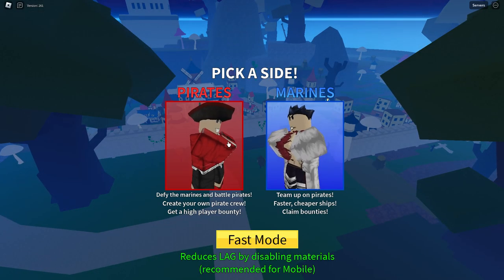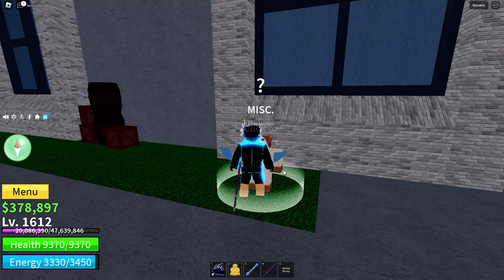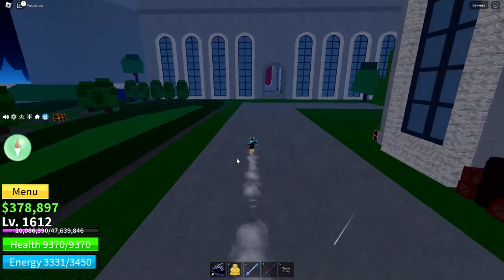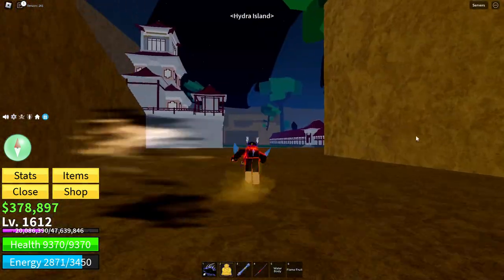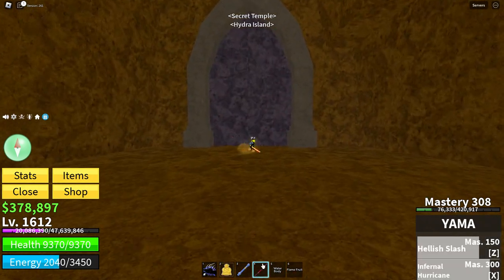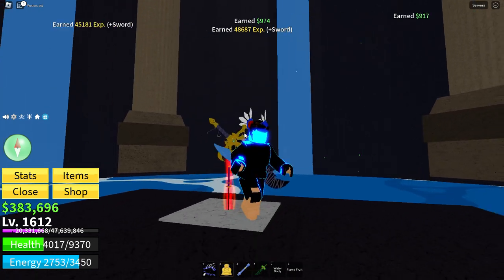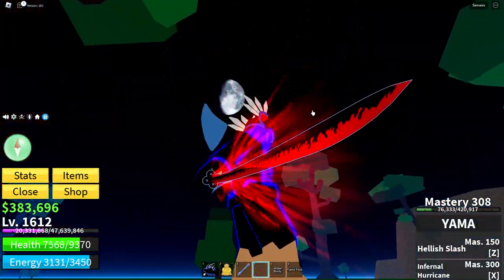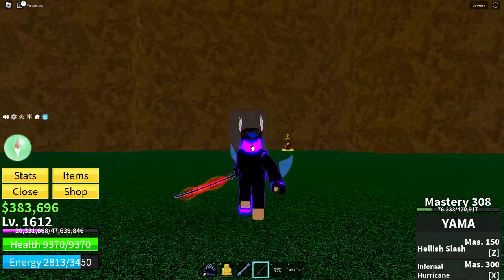How to get the yama sowrd in blox fruits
Easy yama tutorial